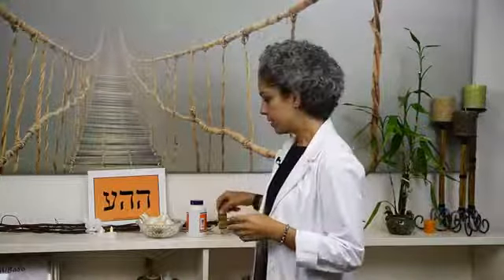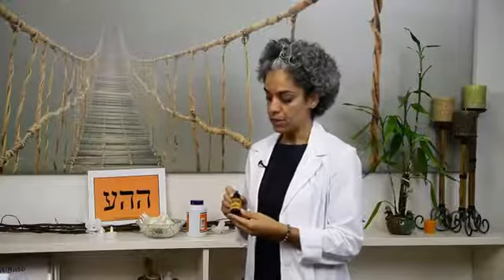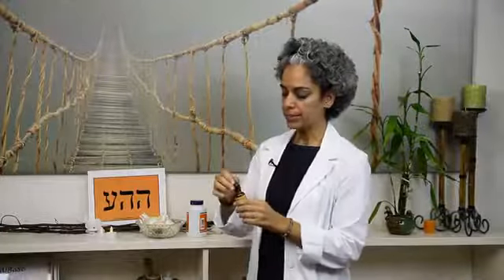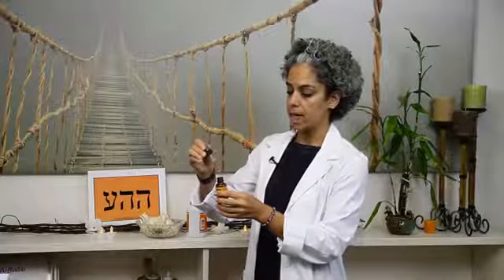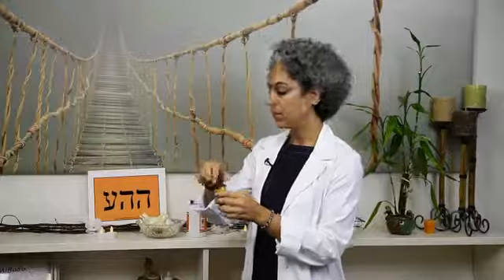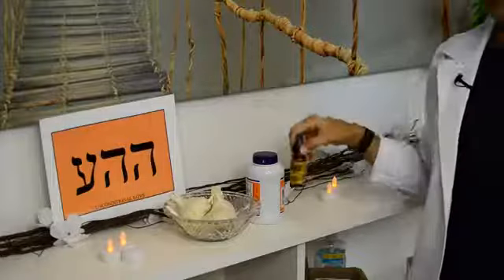How to Make an Odorless Garlic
How to Make an Odorless Garlic. Part of the series: Natural Health Remedies. Making an odorless garlic isn't actually something that you can do at home. Find out how the professionals make an odorless garlic with help from a board-certified naturopathic doctor and a licensed acupuncture physician in this free video clip.